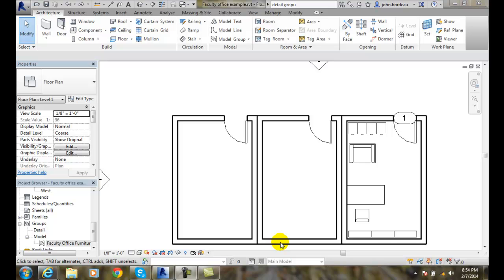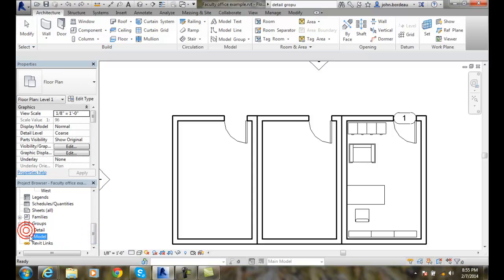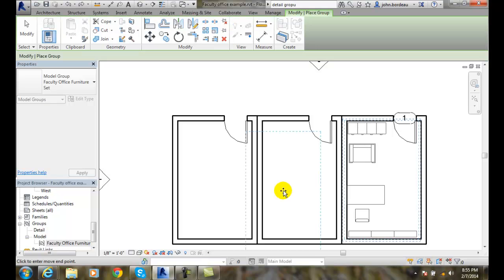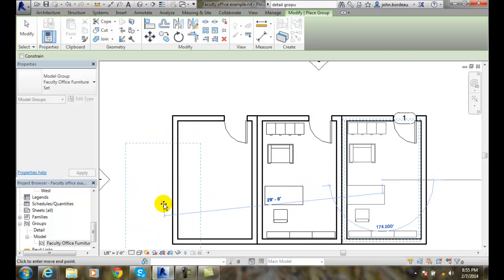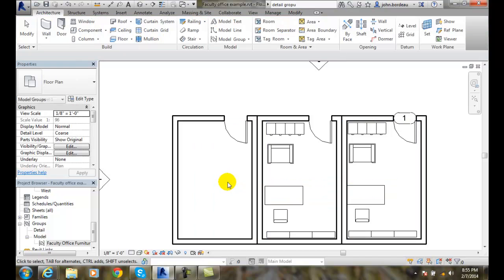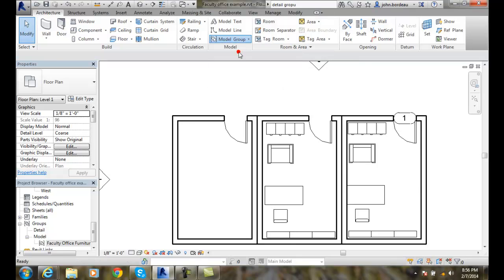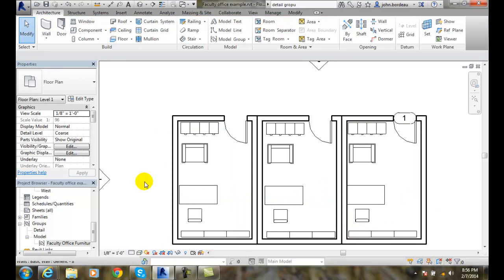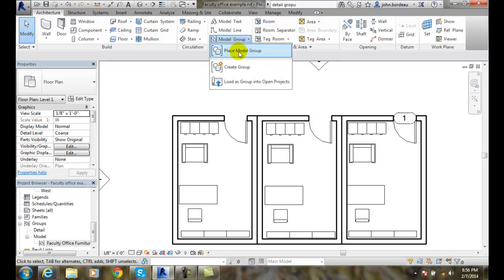Revit 05-39 Placing Groups